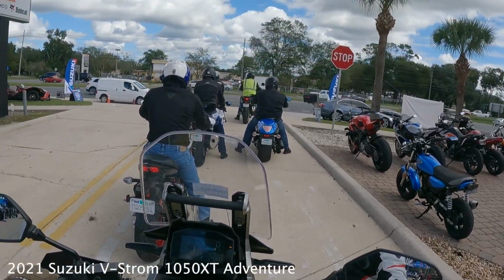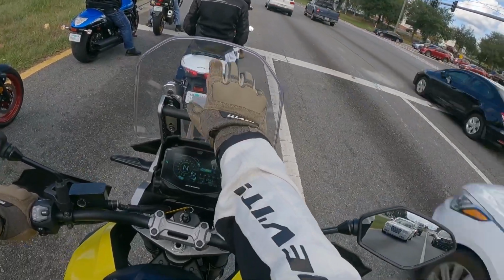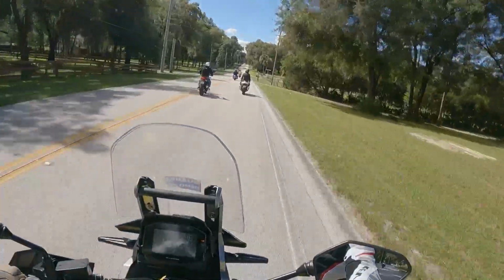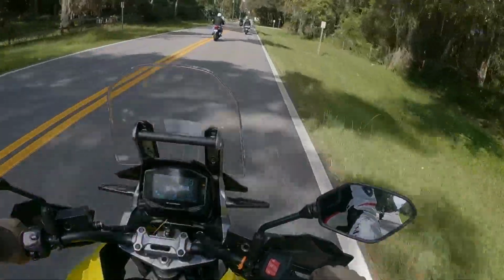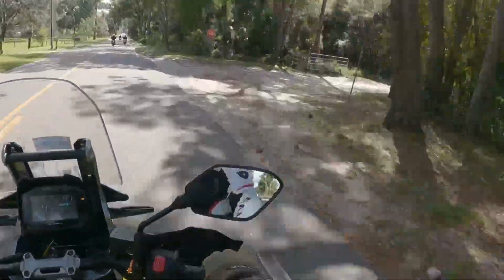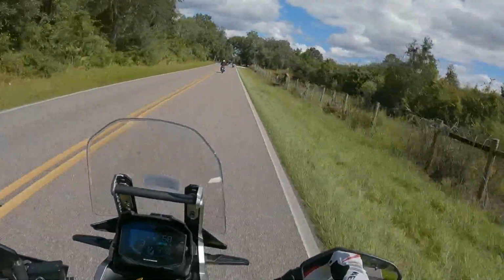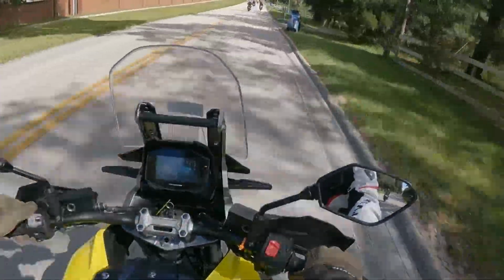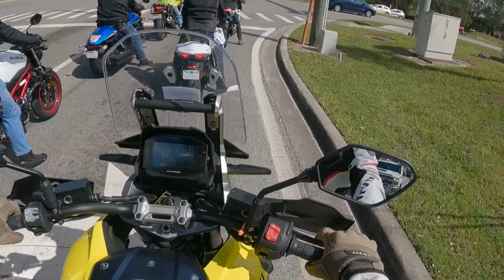2021 Suzuki V-Strom 1050XT Adventure First Ride Impressions and TEST RIDE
The 2021 Suzuki V-Strom 1050XT Adventure is the adventure motorcycle no one talks about when they are talking about big adventure bikes. The V-Strom 1050XT Adventure might be the best budget motorcycle when compared to BMW GS1250, Yamaha Super Tenere, Honda Africa Twin 1100, and the all new Harley Davidson Pan America. Have you ridden any of the aforementioned models? What are your thoughts?

The more subscribers I have, the more awesome opportunities I will be able to bring to you!